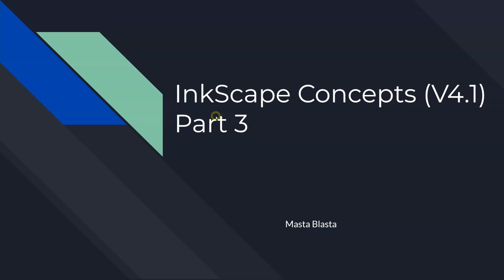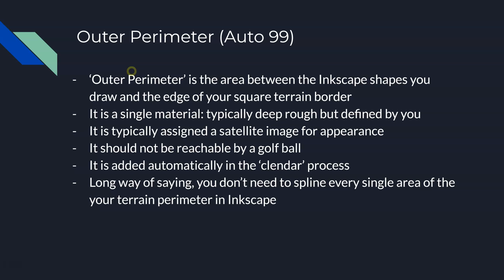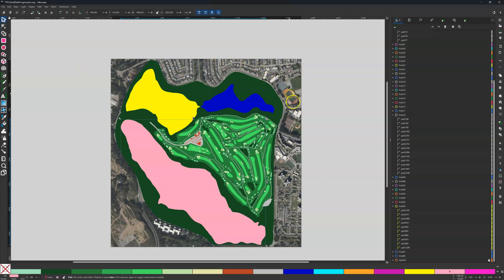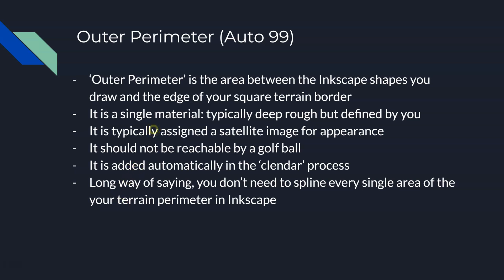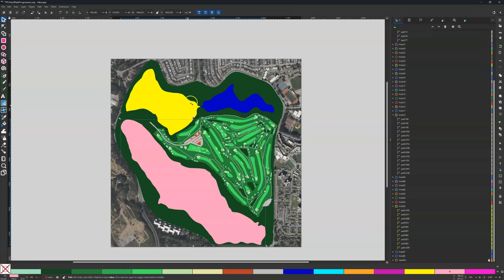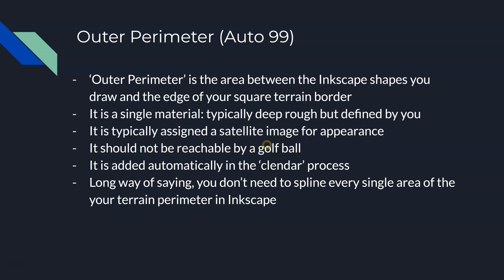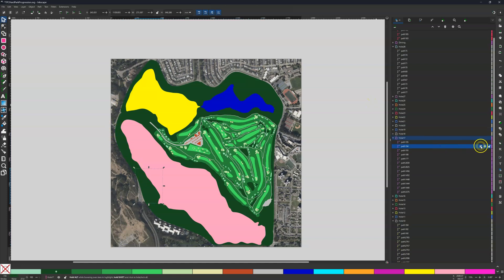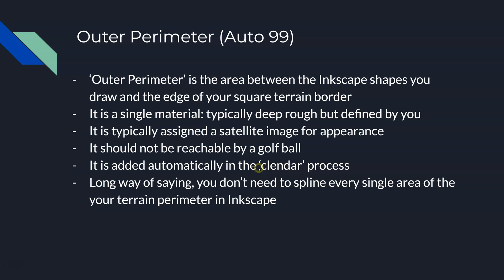Inkscape Concepts (V4.1):Part 3 - Outer Perimeter (auto 99)